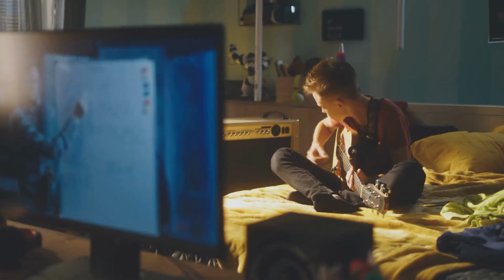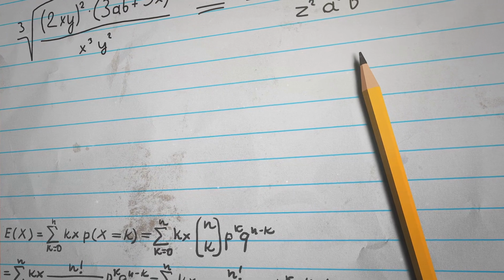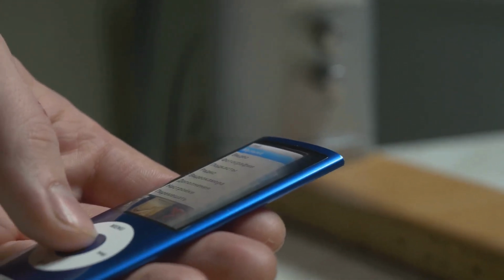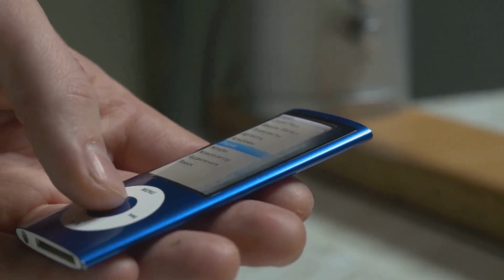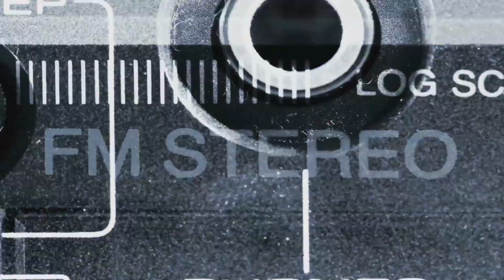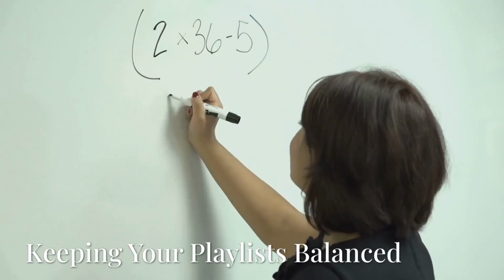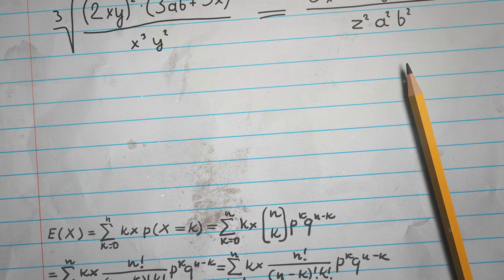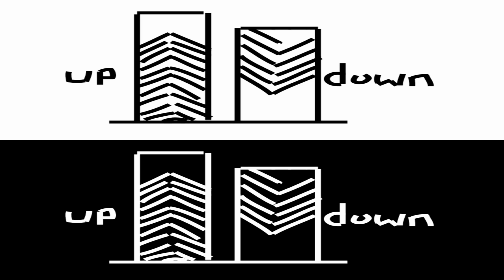🎧 The Math of Spotify Playlists: Ratios & Proportions Explained! | Vision IGCSE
Ever wondered how to create the perfect playlist? In this video, we explore the math behind Spotify playlists using ratios and proportions! Learn how to mix your favorite songs like a pro while mastering key IGCSE math concepts. Whether it’s pop, lo-fi, or throwback classics, we’ll show you how to calculate the perfect balance. Tune in and make math your new favorite track! 🎶

🔢 What you’ll learn:

How to use ratios to compare quantities
Scaling proportions for real-life situations

📌Online/Offline sessions
📍Pune, India

 / visionclassindia
 / vision_classes_pune

 / amdhanraj
 / dhanraj_kori

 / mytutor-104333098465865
 / mytutor_india